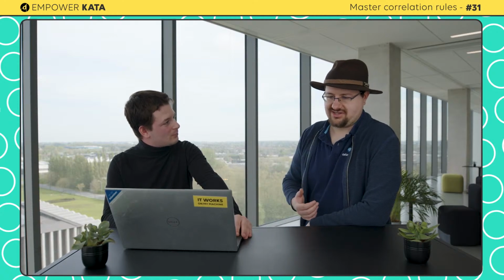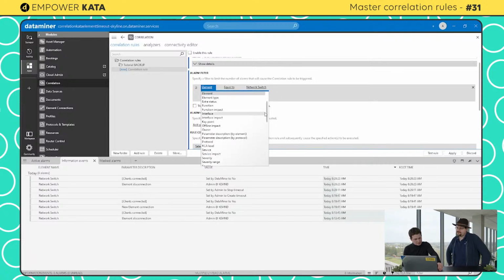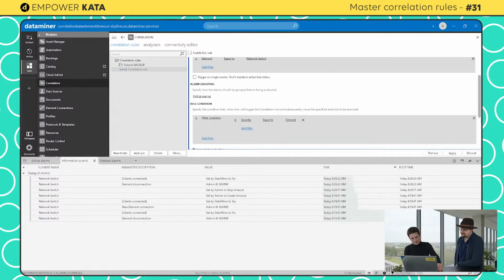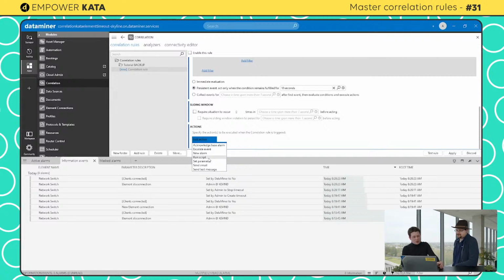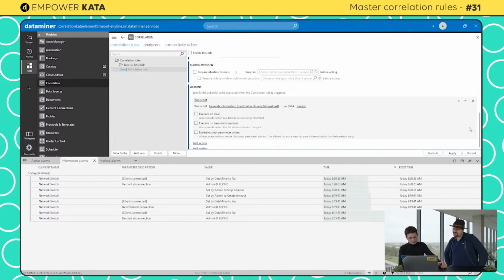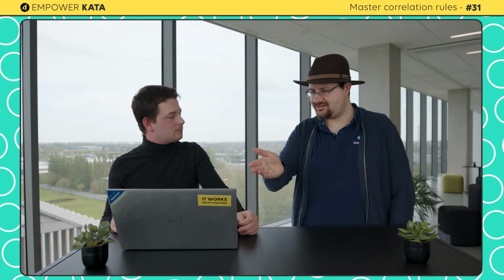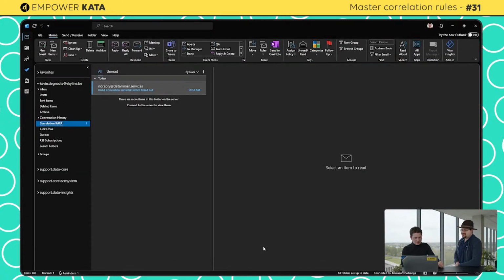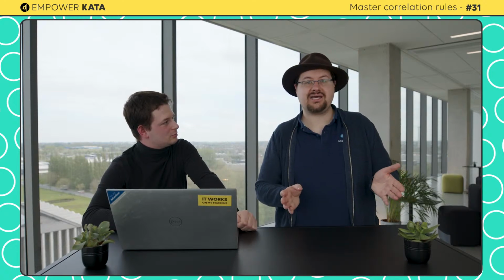Master correlation rules - Kata 31 (Bringing the Thunder)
Ready to dive into your first Correlation rule setup? In this Kata, we're dealing with Network Switch timeouts. Learn how to build a Correlation rule that runs an Automation script and sends an email when an element is in timeout for more than five minutes.